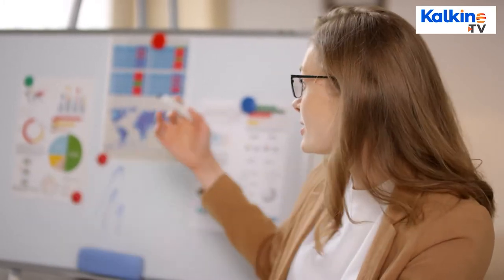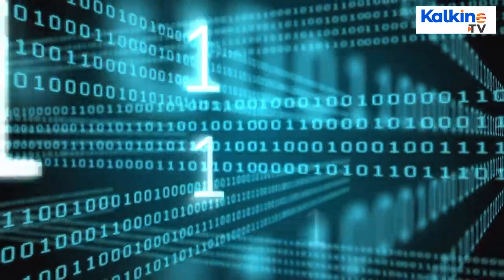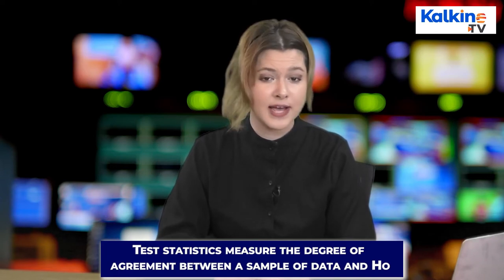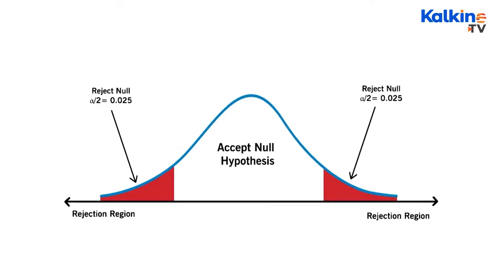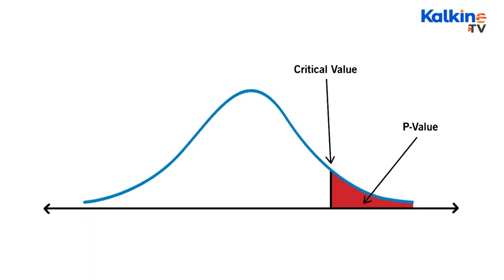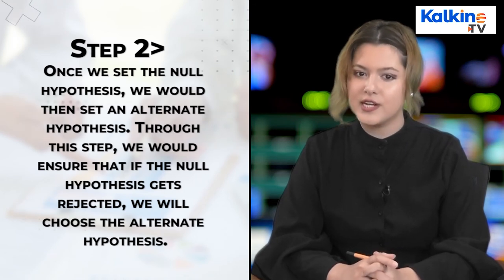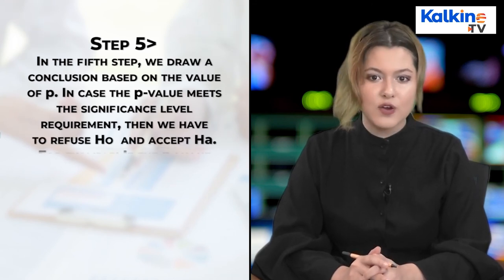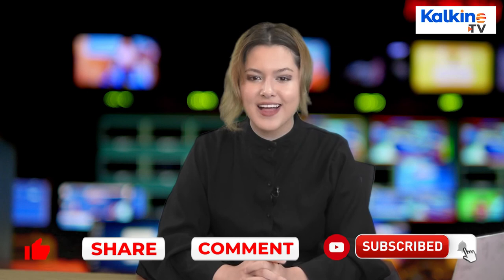What is hypothesis testing?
Hypothesis testing is a process in which an analyst makes inferences or calculated guesses about a specific parameter. Based on the nature of the data and reason for analysis, the analyst decides on the methodology that he/she would follow next.
The primary objective of hypothesis testing is to assess the feasibility of the hypothesis with the help of sample data. The sample data is taken from population data or data generating process.
In the process, the analyst tests the statistical sample to prove the feasibility of the null hypothesis. For this, the user tests the hypothesis by measuring and studying sample data out of the population data. The sample data is taken randomly from the population data to test the null and alternative hypothesis.

About us:
Kalkine Media’s You Tube Channel is a one stop shop for all related news, updates, expert views, business insights etc. Catch ASX Daily market commentary, trending news stories for the day, market movers, stock information, top research stories, expert insights and much more only on Kalkine Media’s You Tube Channel.